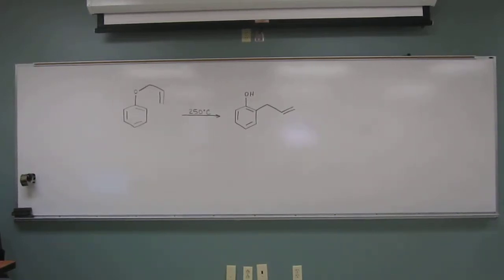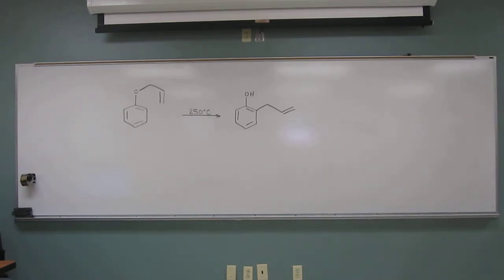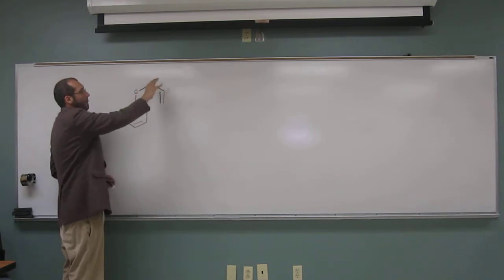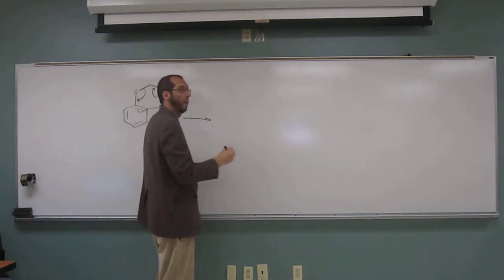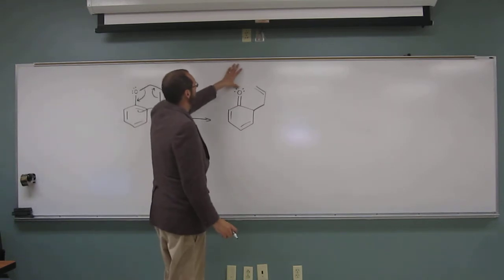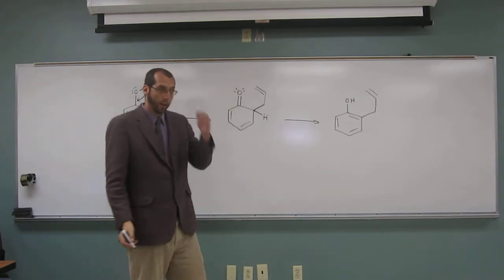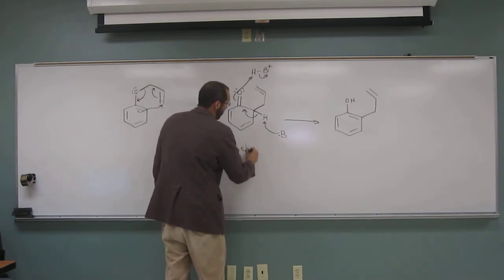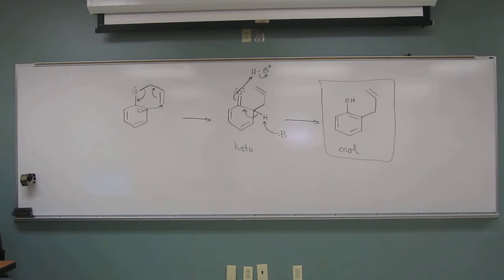Claisen Rearrangement 008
Draw the mechanism for the Claisen rearrangement of 3-phenoxy-1-propene to o-allylphenol.